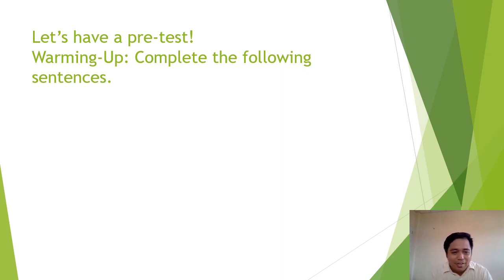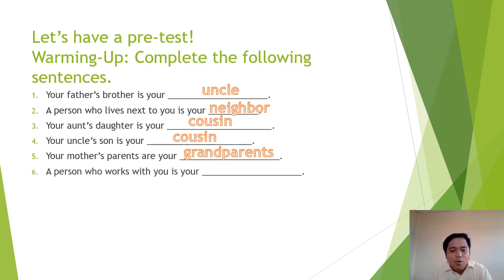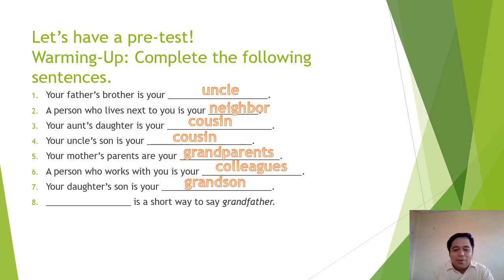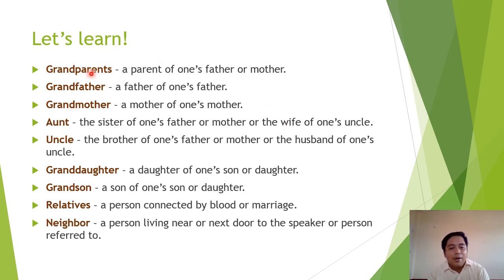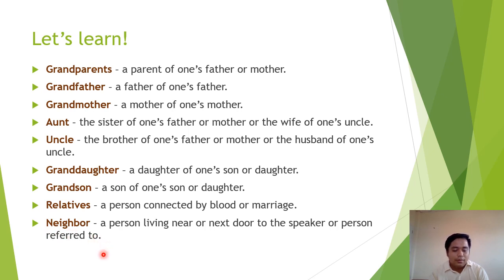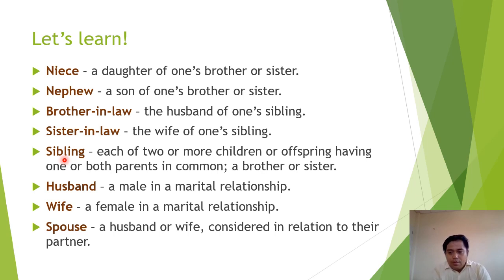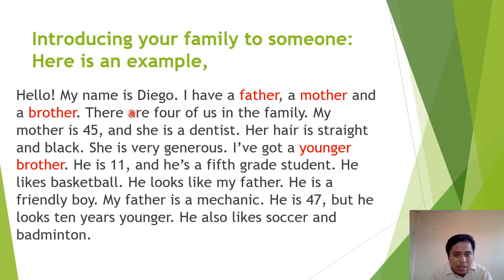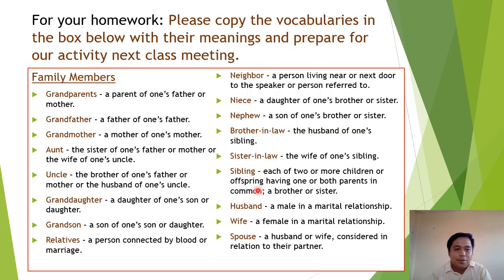M4 first video lesson | Family Members vocabulary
This lesson talks about the family tree, definitions of each vocabulary and an example on how you introduce your family to someone.